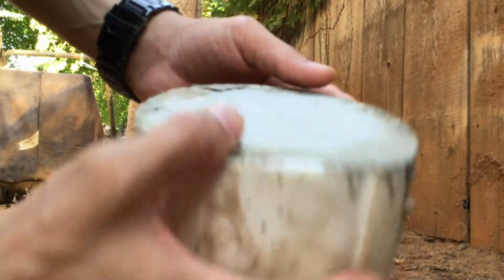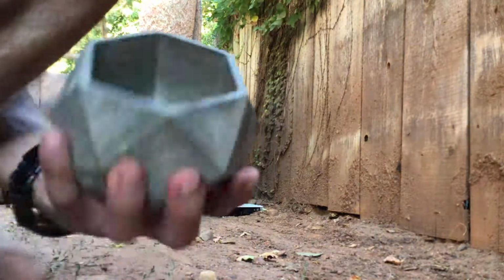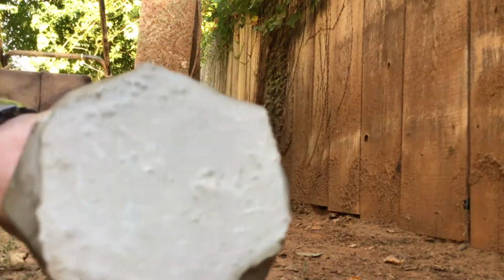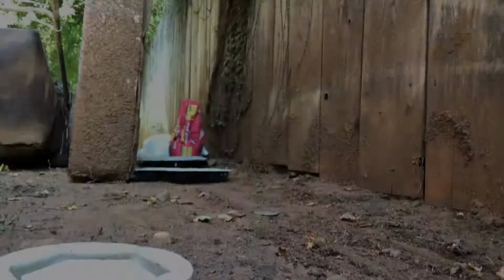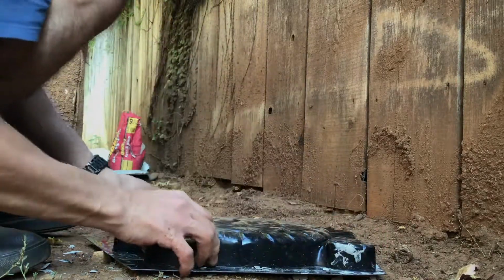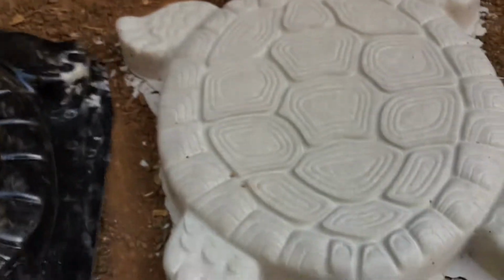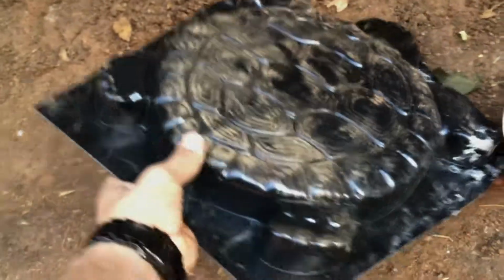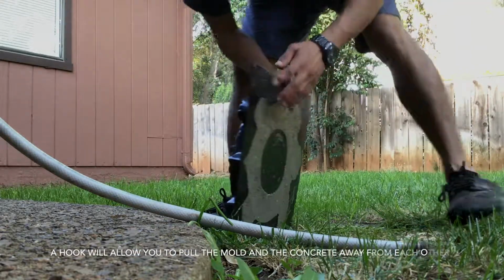Concrete Molds Turtles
Learned all this information from Youtube, Learn more by learning from these educational videos found on the following links, below.

References:

RubberMoldMan.com

Used one of Apple inc. Emojis.